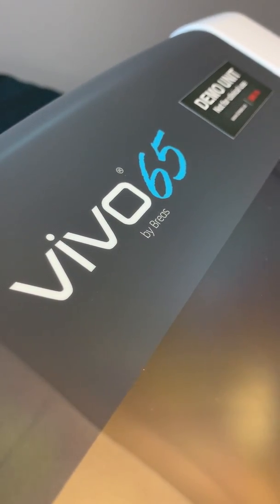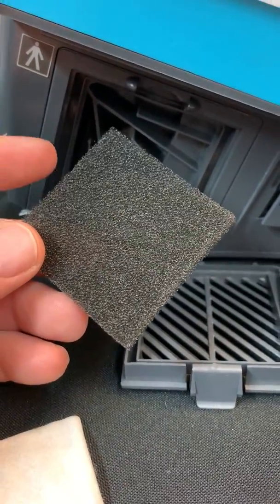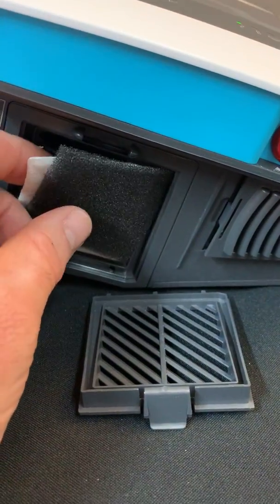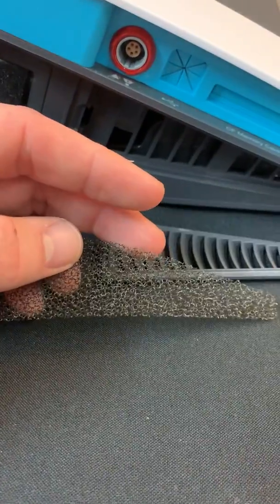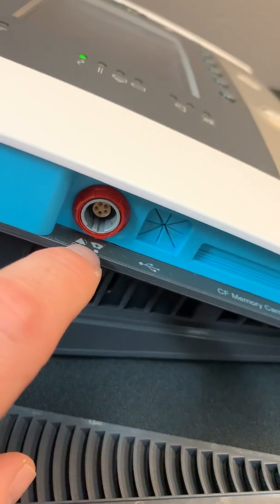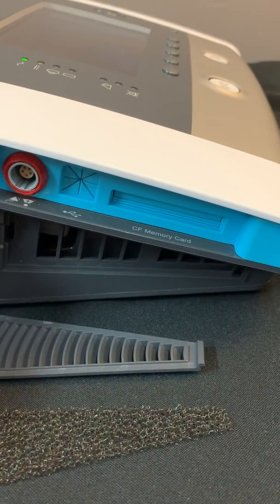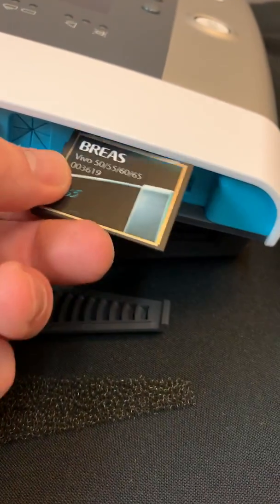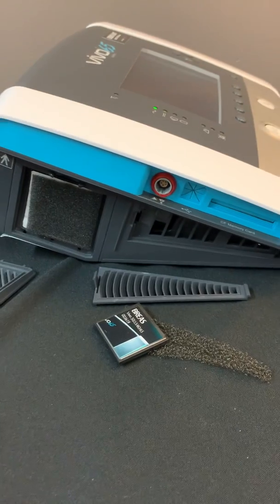Overview Left Panel - Breas Vivo 65 Ventilator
Video walkthrough of the left panel on the Breas Vivo 65 Ventilator.